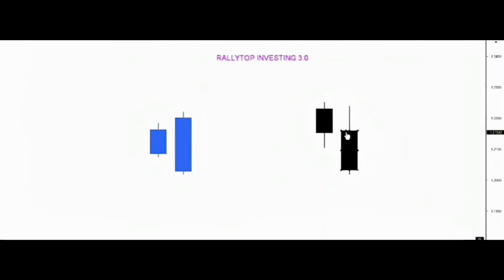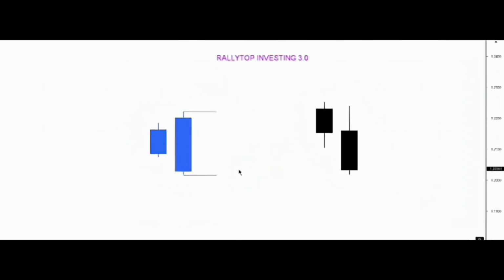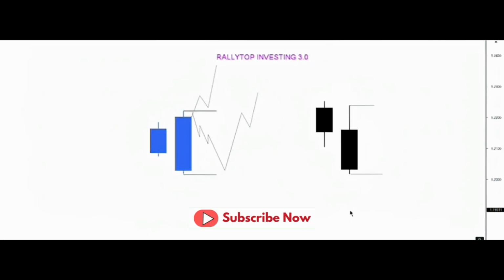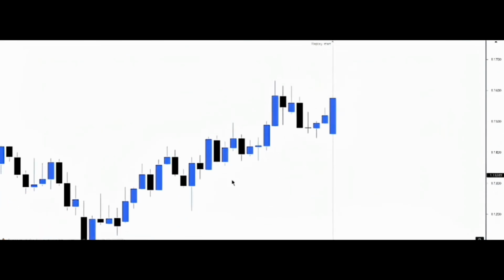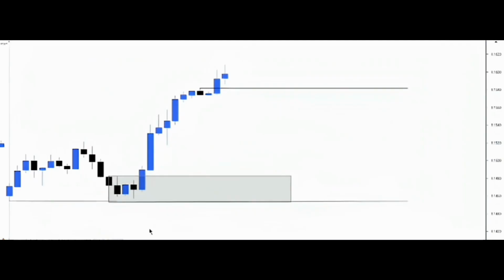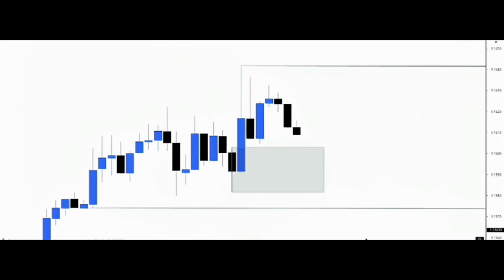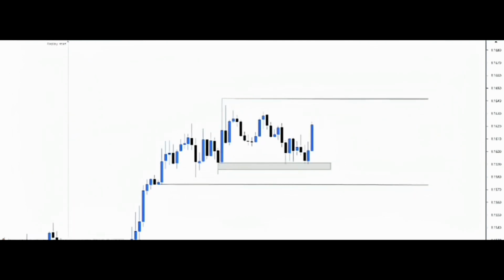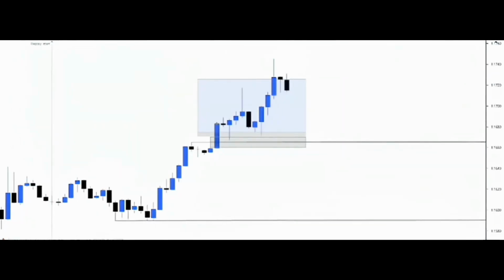Simple 1D Candle Strategy 🏆🚀 | RI 3.0 | SMC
If you desperately want a paradigm shift from being a losing trader to a highly profitable trader, you need just a single strategy, and that one strategy is what you're about to watch in this video.

Make sure to stay here till the end of the video to grasp all the details.

Payment ONLY in BTC & USDT